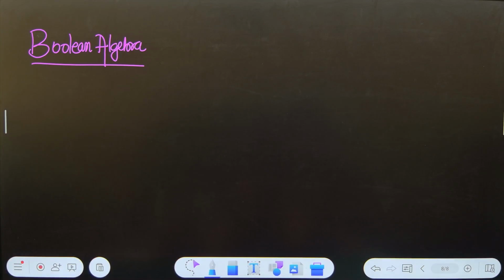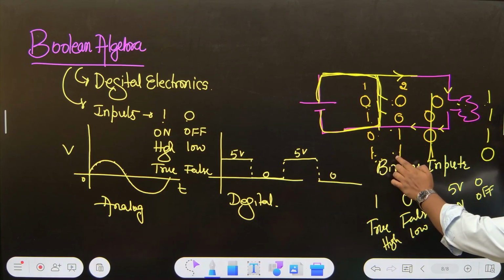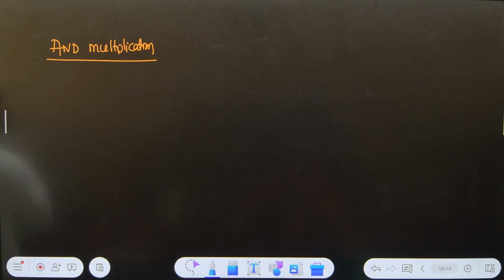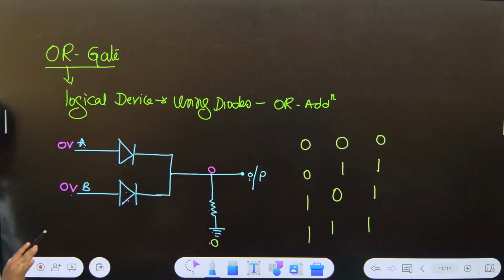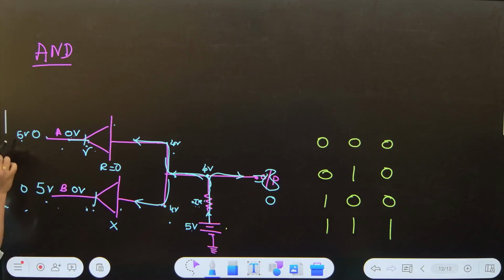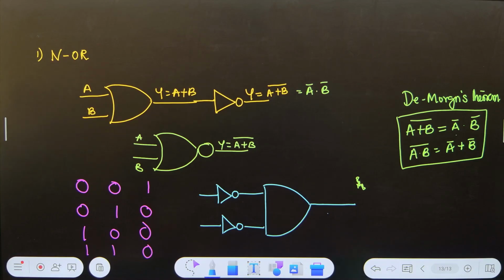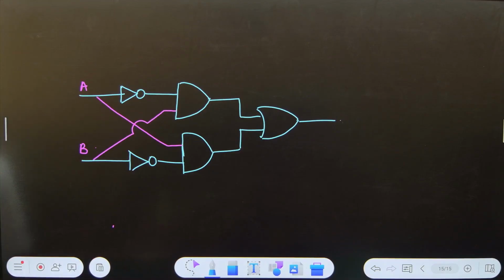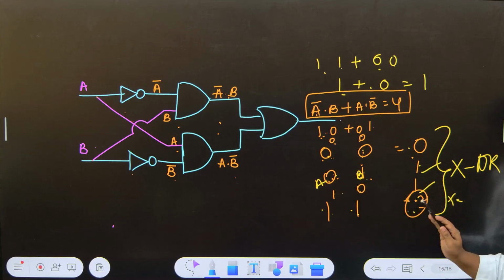Semiconductors, # logicgates neet2025 jeebatch medicalentranceexam